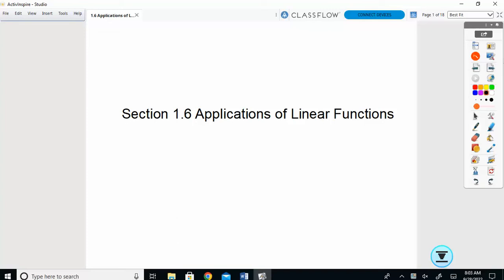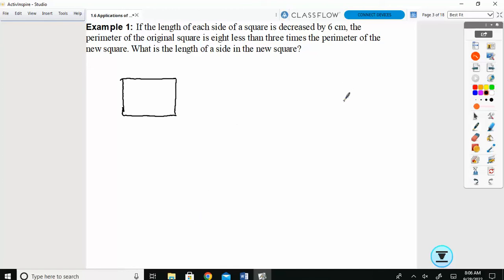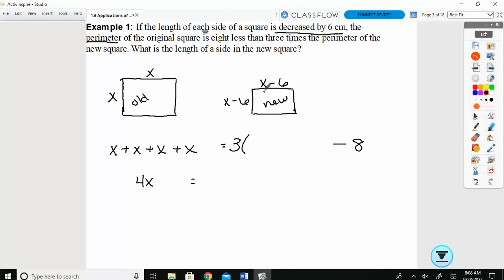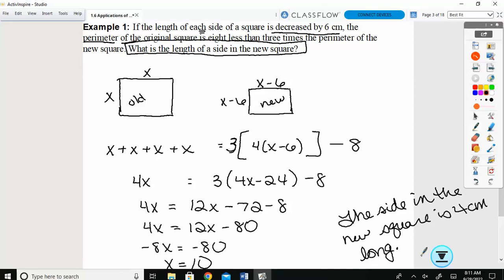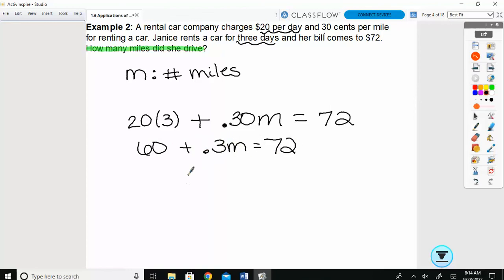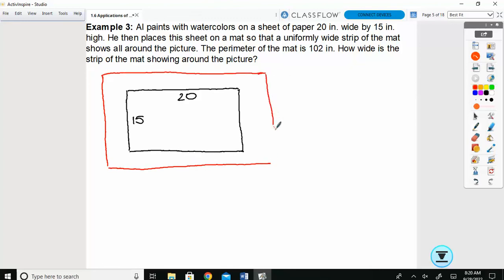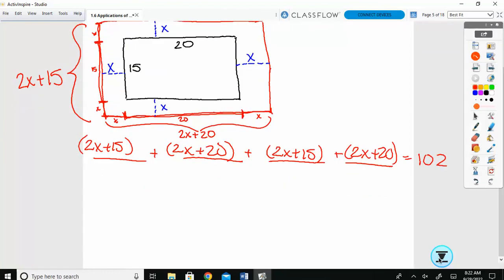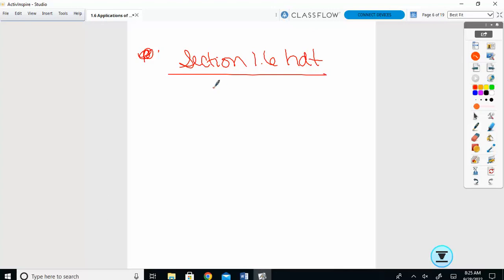Section 1 6 Sept 28